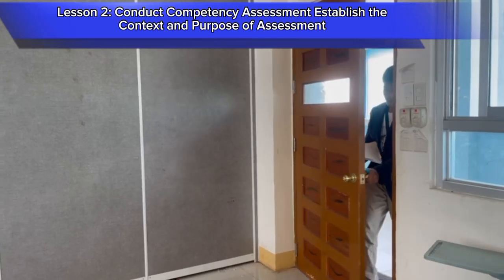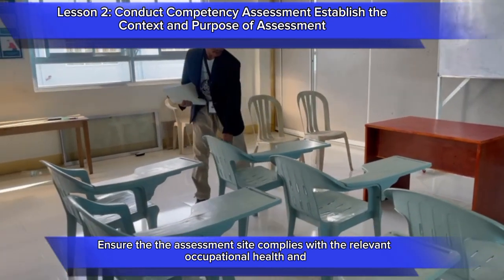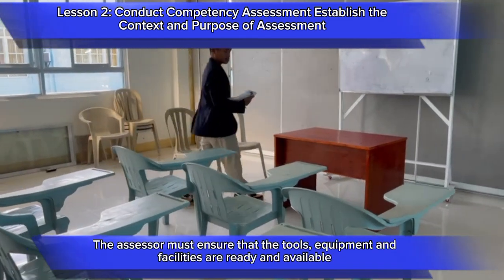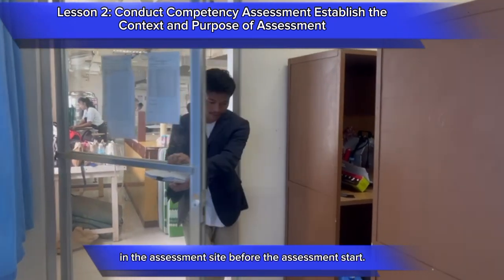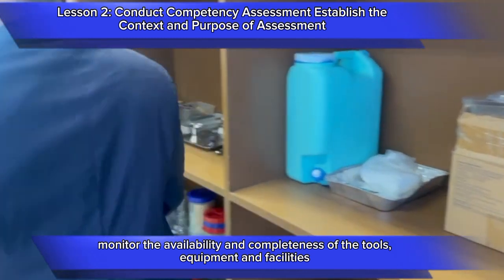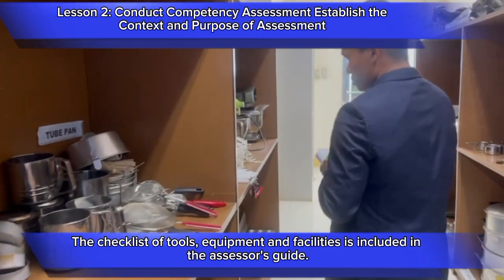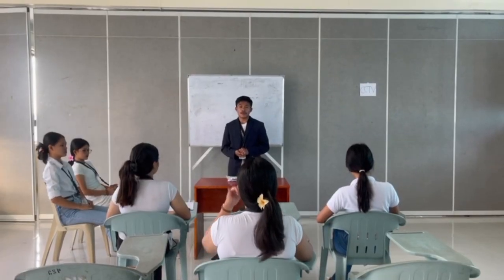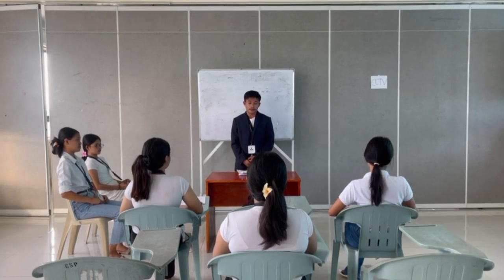Conduct Competency Assessment for FOOD AND BEVERAGE SERVICE NC II